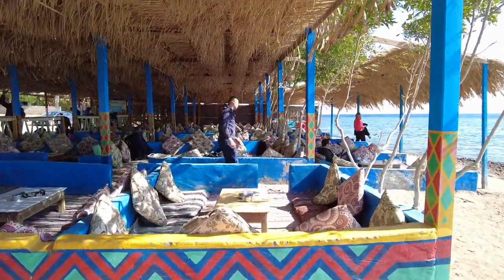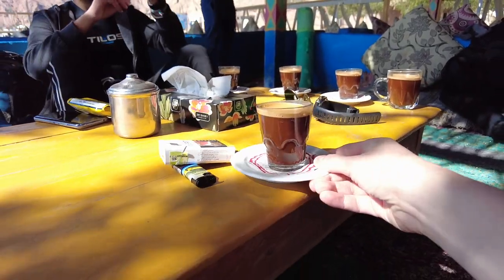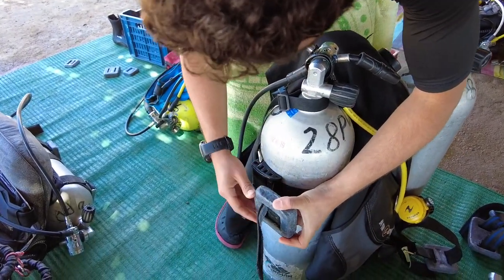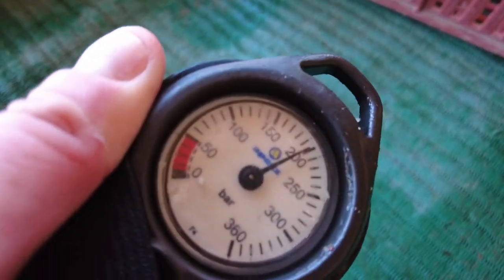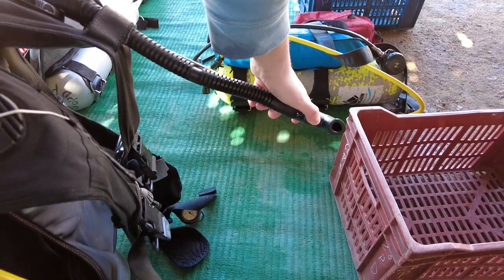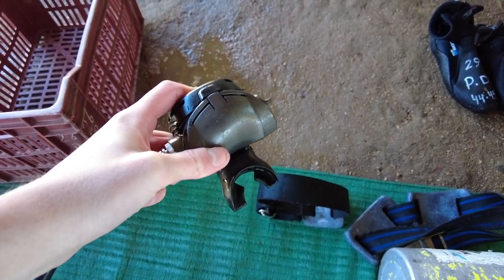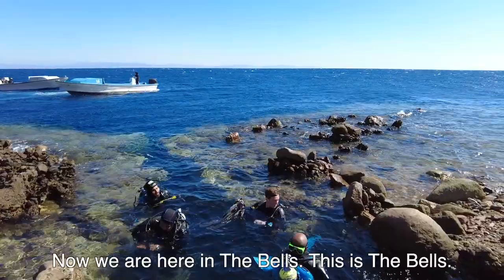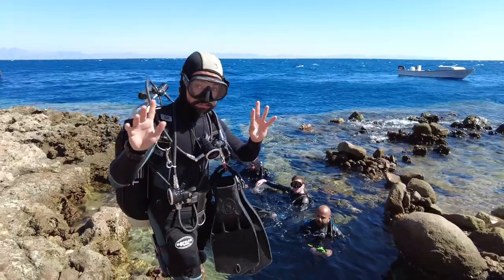Diving the World's Deadliest Dive Site: THE BLUE HOLE, Dahab, Egypt Travel Vlog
In this video we'll explore the other side of Dahab - the underwater side! I spent several days scuba diving in Dahab, Egypt, including at the infamous Blue Hole, the world's deadliest dive site. I also went for a night dive in complete darkness! Have you ever been diving before? Would you go diving in the sea at night?

Keep up with my travels!

MY EQUIPMENT:
DJI Pocket 2 Gimbal Camera
DJI Action 2 Camera
DJI Mini 2 Drone